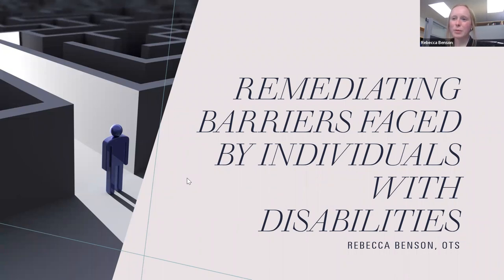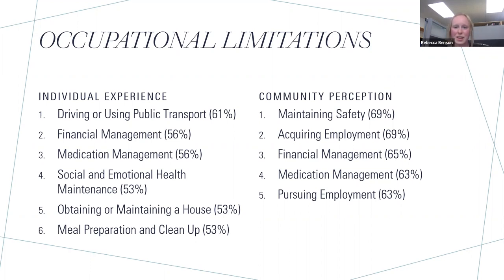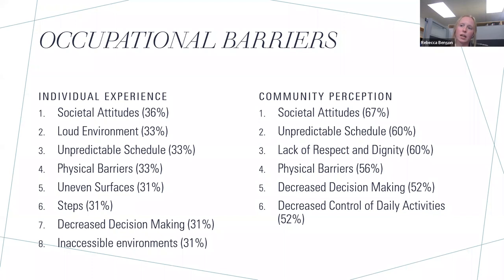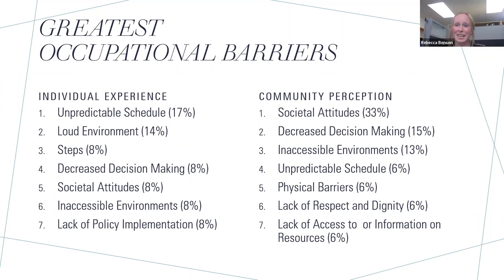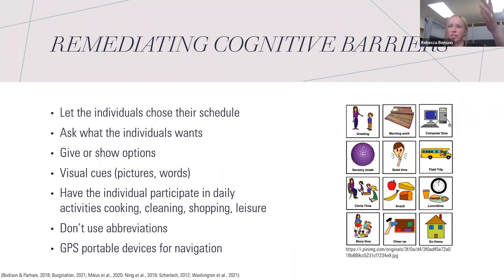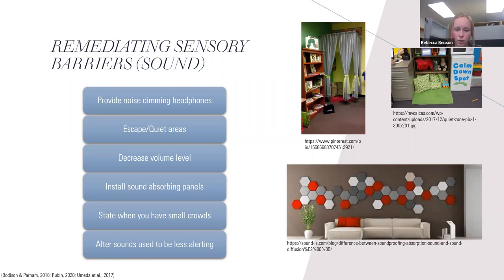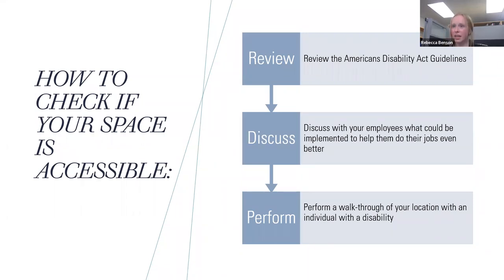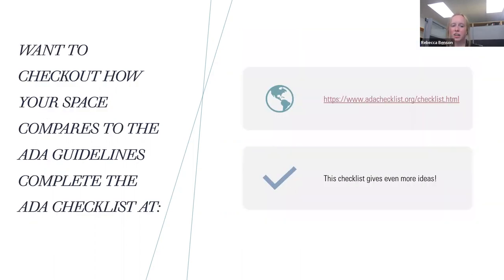Remediating Barriers Faced By Individuals With Disabilities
A presentation on the comparison of the community's perspective to individuals with disabilities' actual experience with barriers to everyday activities. In addition, ideas for remediating those barriers are presented.

Presentation by Rebecca Benson, OTS